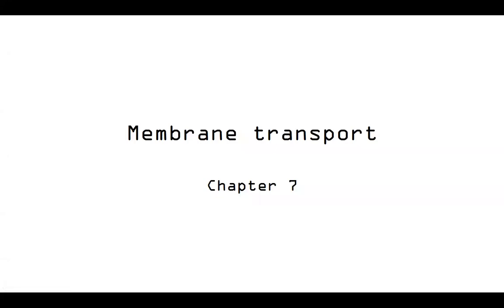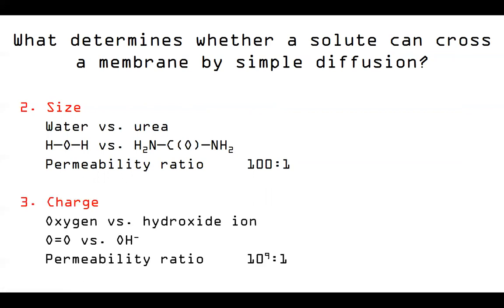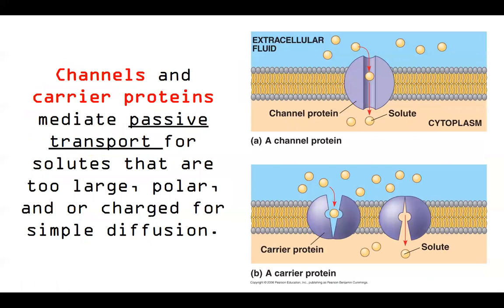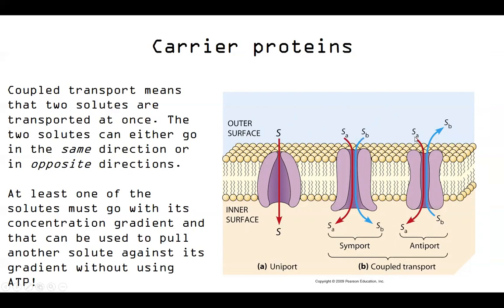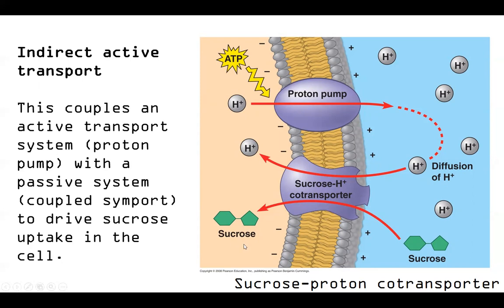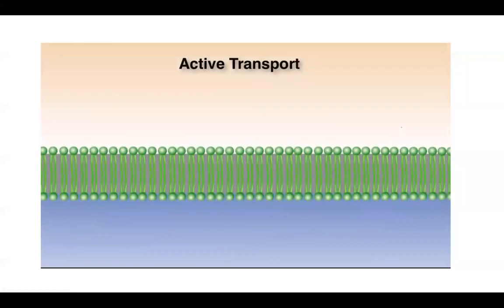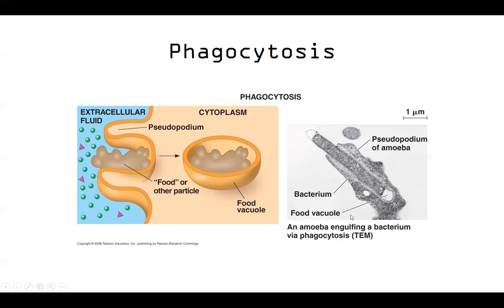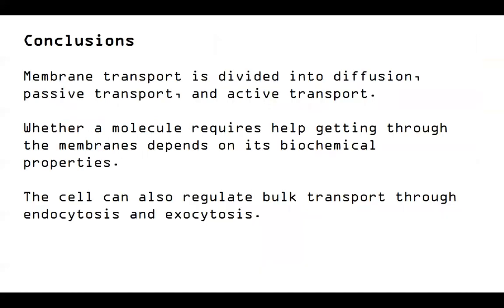Ch7 Membrane transport